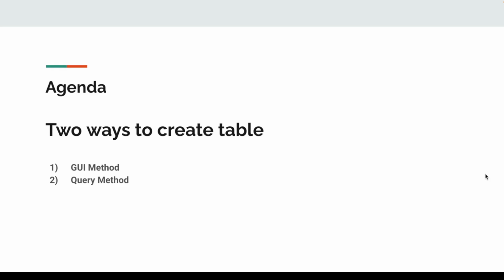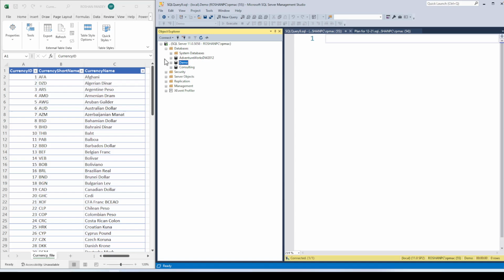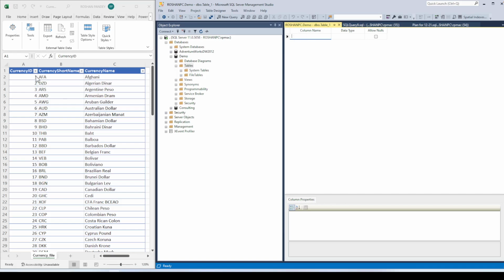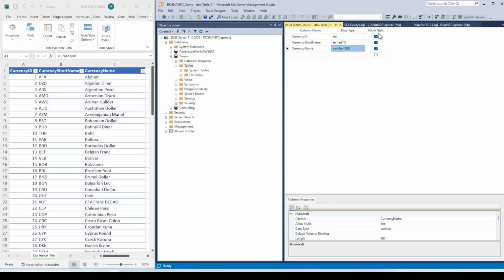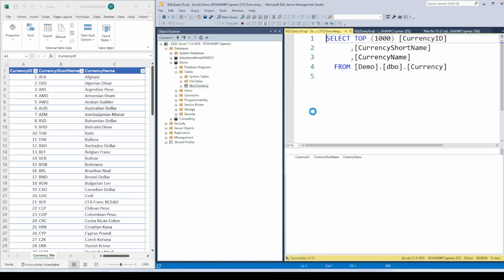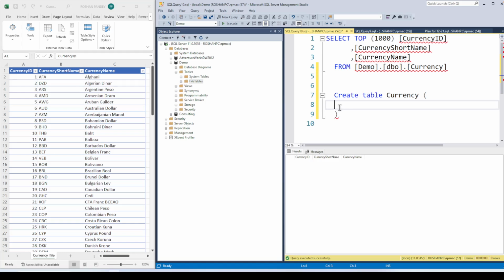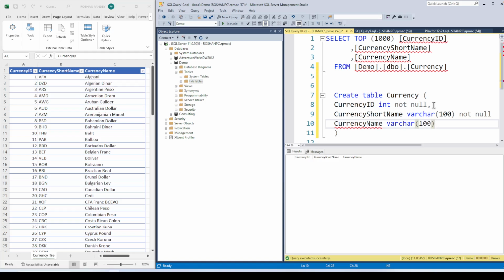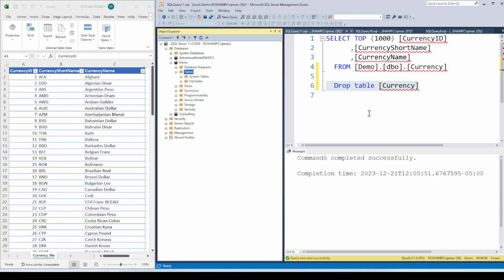Create and Drop Table in SQL Server